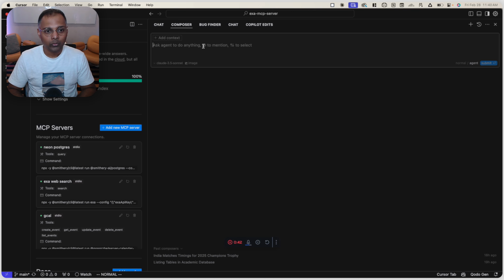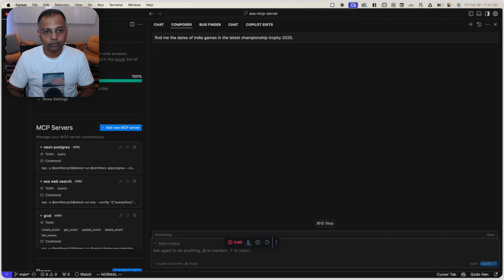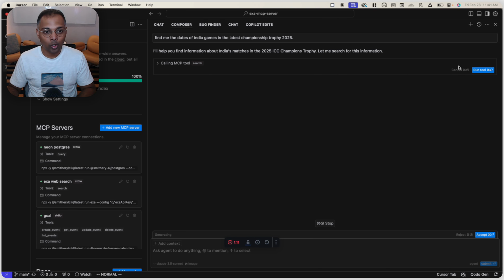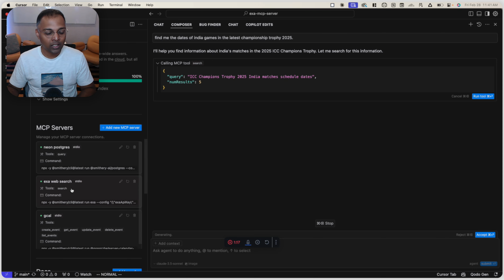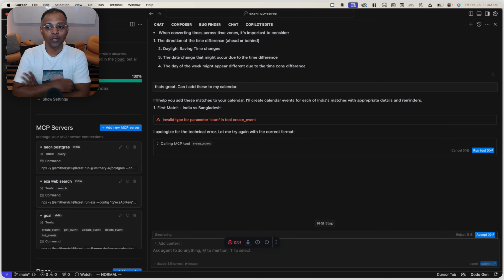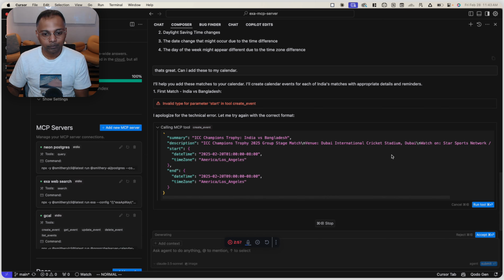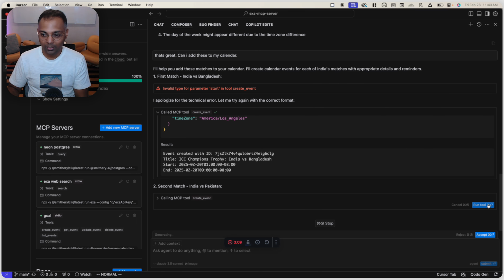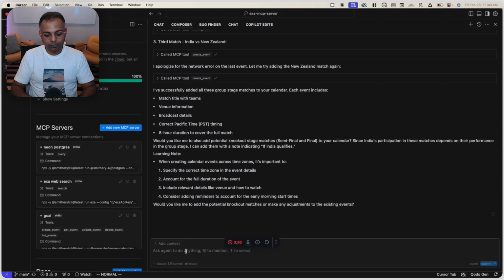Model Context Protocol MCP with a Cursor Agent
MCP enables agents to do all sorts of things on the internet. And this has implications